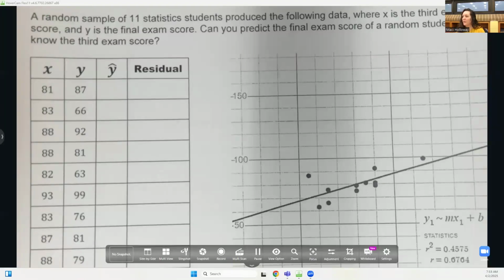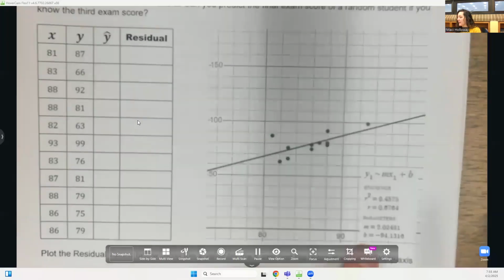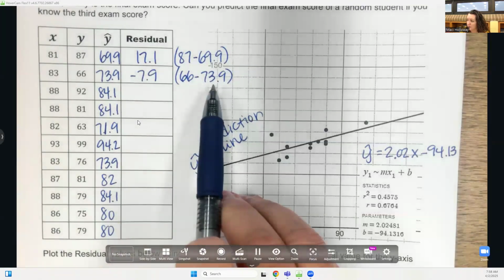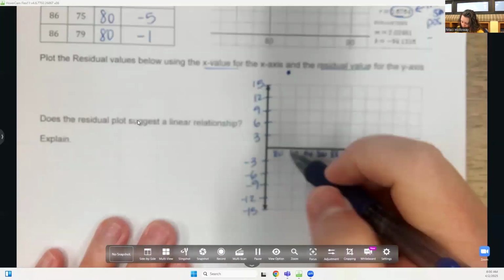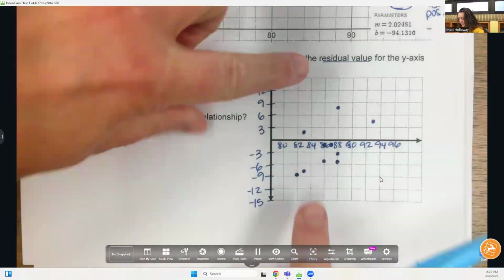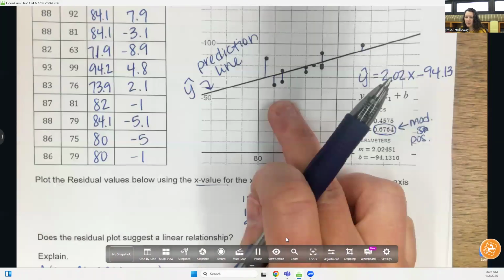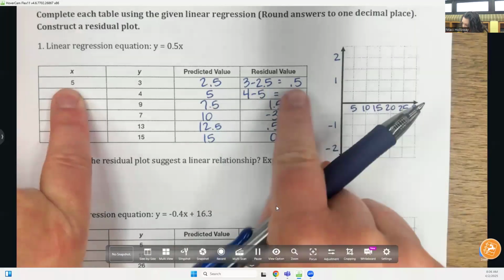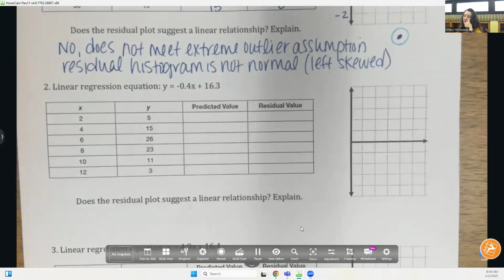8.3 Residual Plots